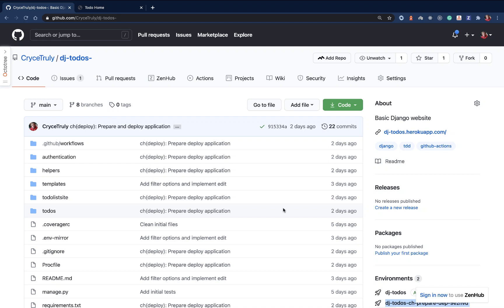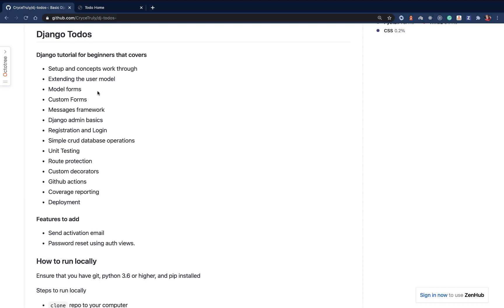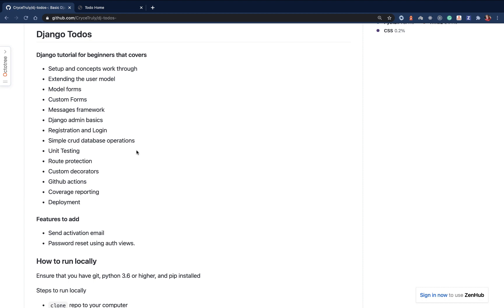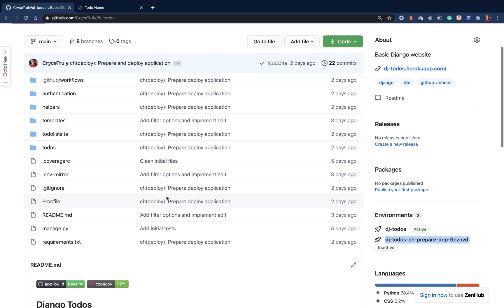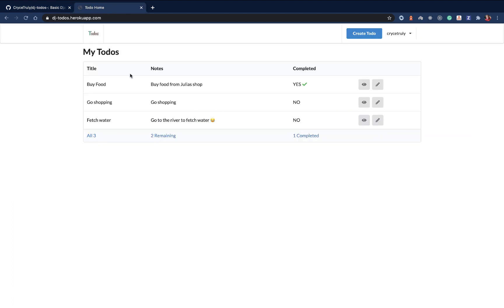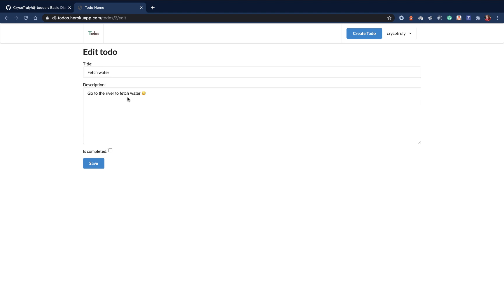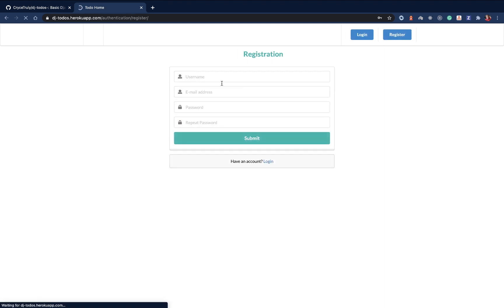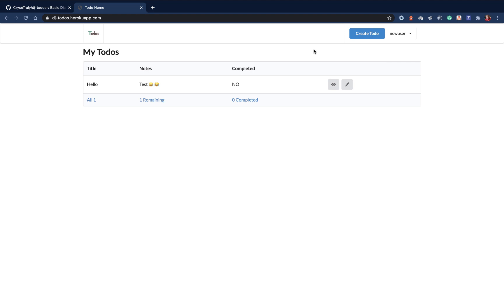Introduction and Project Demo. Python Django Web Framework Course. #1